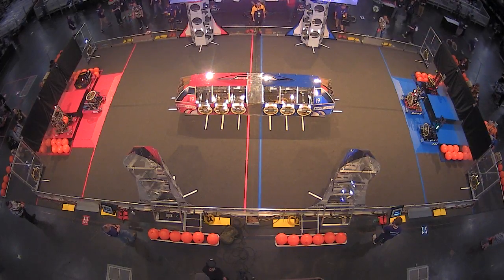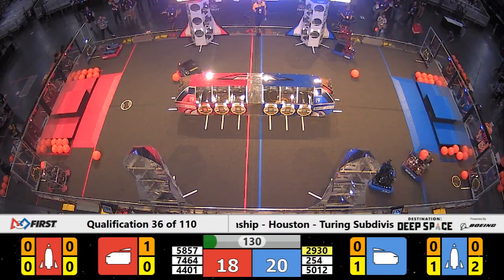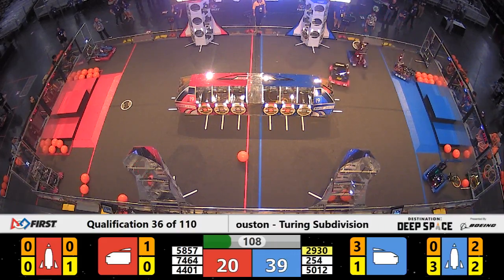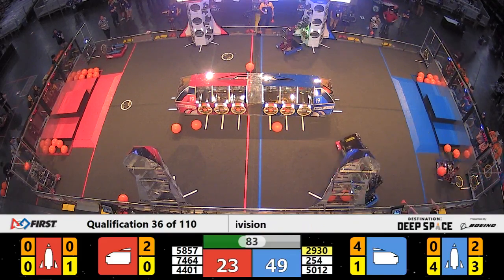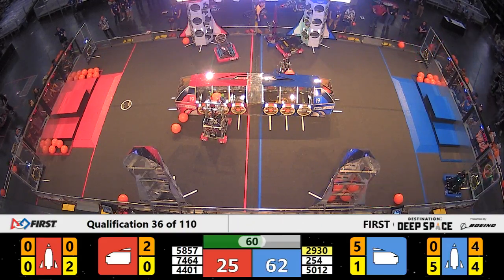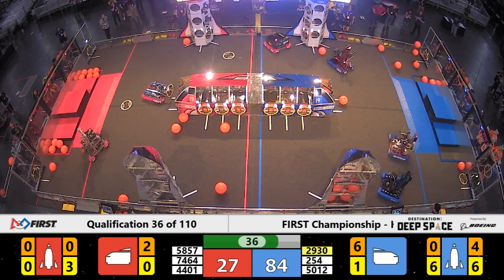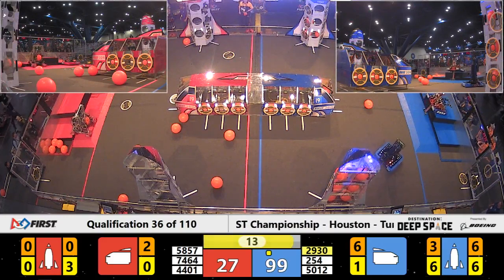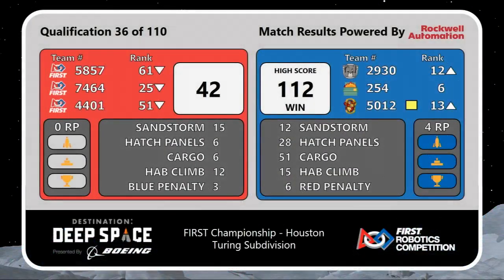Qualification 36 - 2019 FIRST Championship - Houston - Turing Subdivision